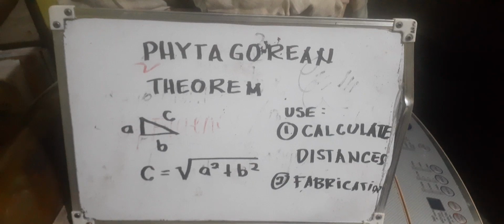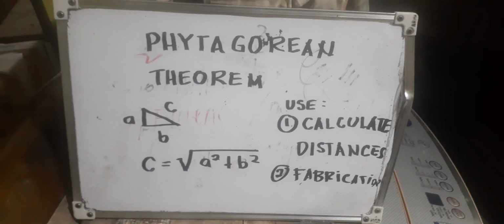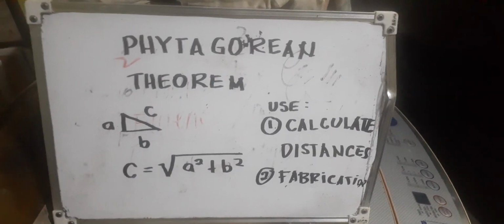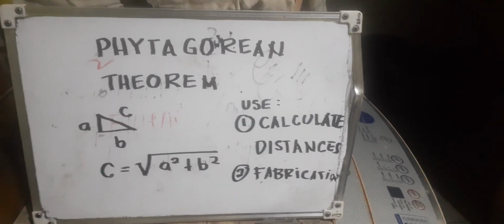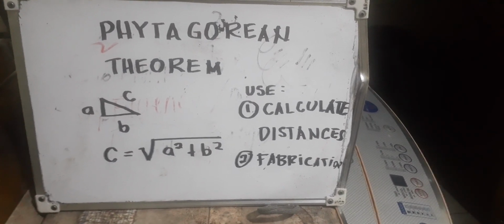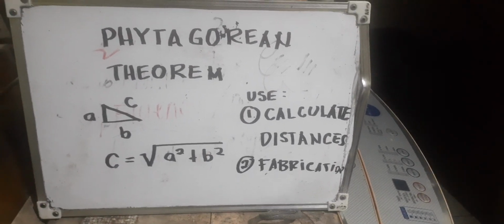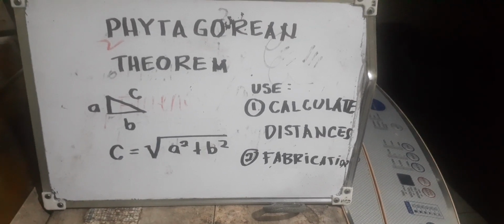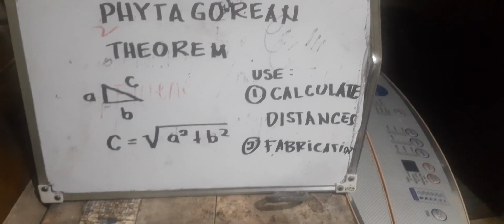Pythagorian theorem formula